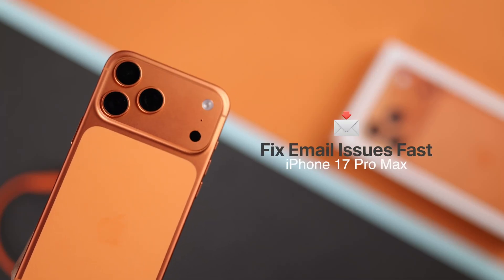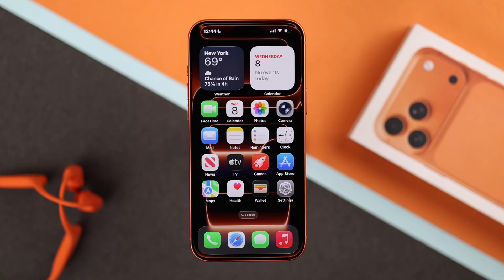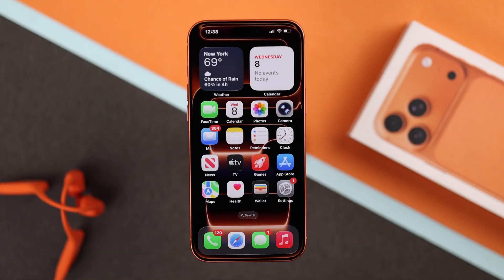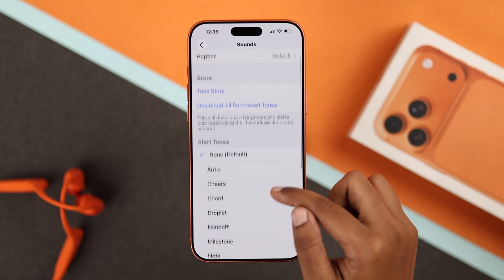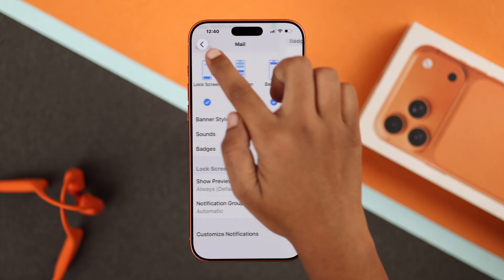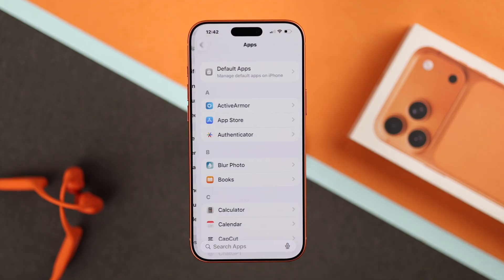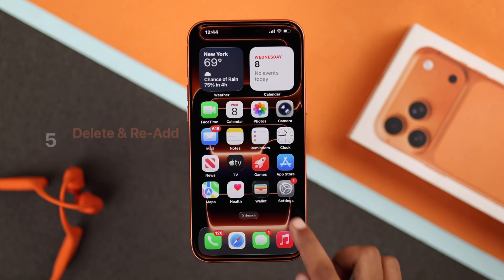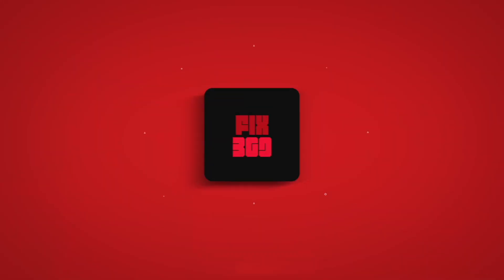Fix Email Notifications Not Working on iPhone 17 Pro Max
Email notifications or incoming alerts not showing up on your iPhone 17 Pro Max, 17 Pro, or 17, causing you to miss important emails?

Suffering from email notifications not appearing on the iPhone 17 Series Phone's lock screen, banners, or issues like:

• Delayed email Notification on iPhone 17
• No sound on email Notification iPhone 17
• iPhone 17 Pro Max No email Notification on Notification Center
• Incoming email alerts are missing iPhone

The Fix369 Team brought you 4 straightforward solutions to resolve email Notification not working problems on iPhone 17 Pro Max effortlessly.

0:00 Intro: Email Notifications Not Working on iPhone 17 Pro Max
0:15 Solution 1: Basic Troubleshooting
0:43 Solution 2: Email Notification Settings
1:20 Solution 3: Notification Settings for Gmail App or other Mail Apps
1:58 Solution 4: Remove then Re-Add Email Accounts